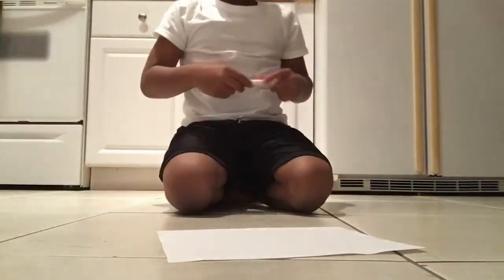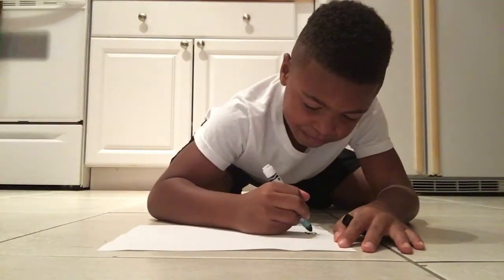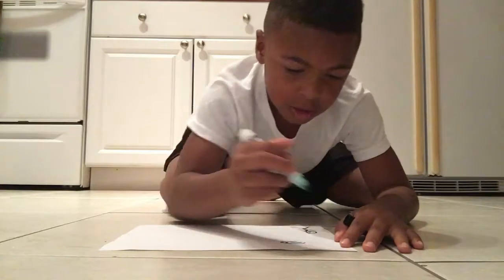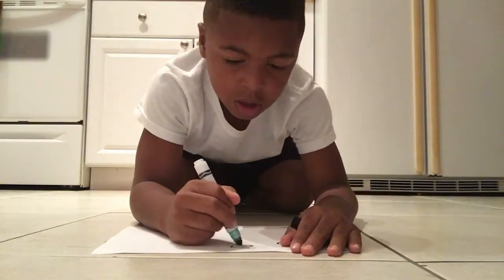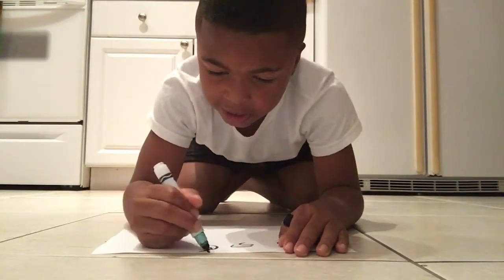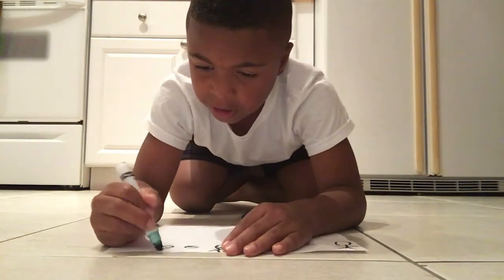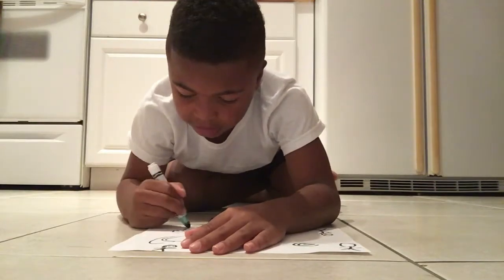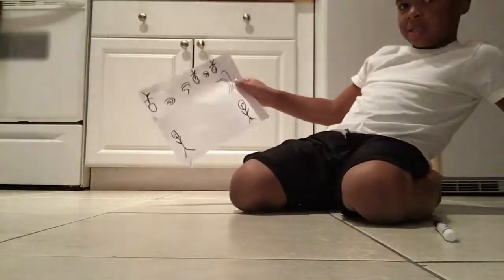How to draw a 360 pike